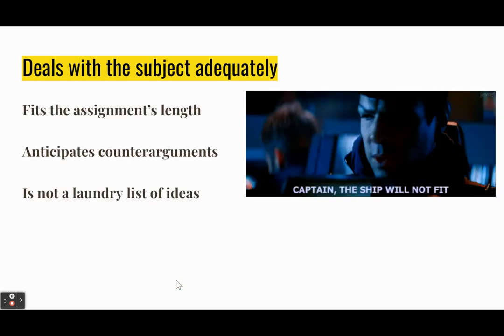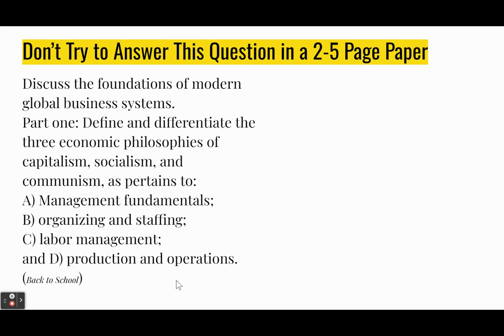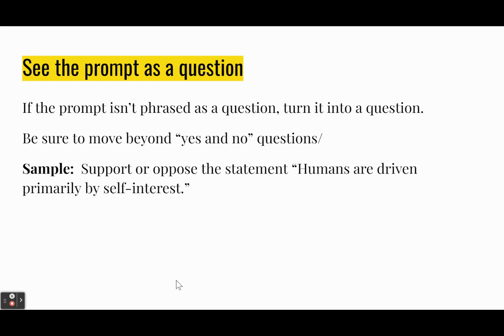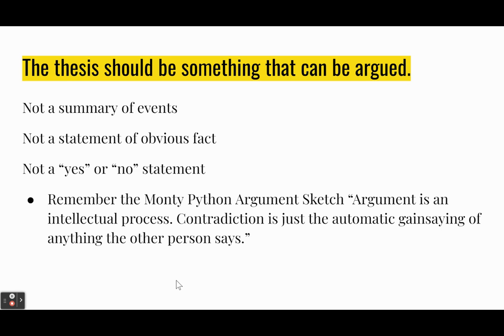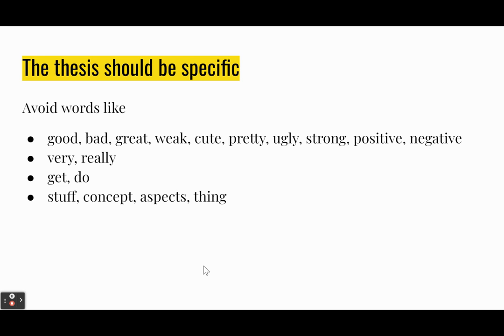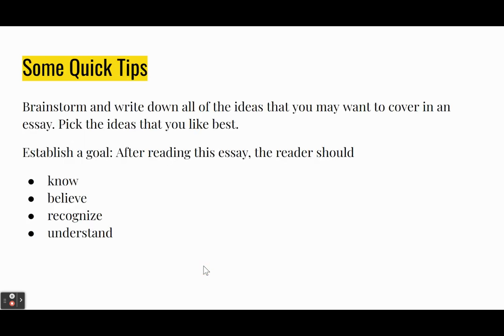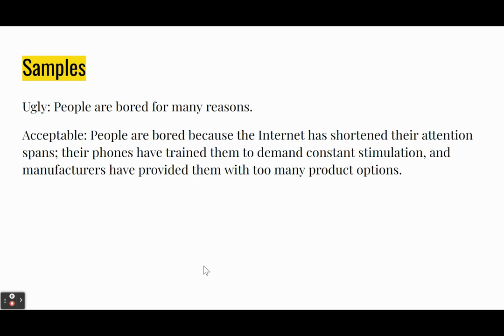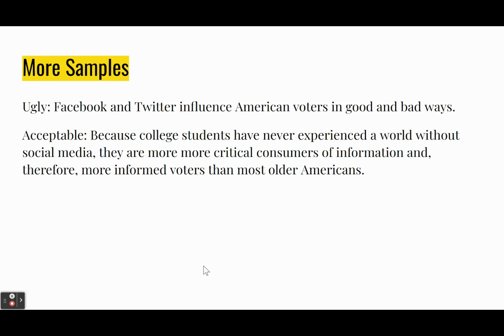Basics of Thesis Statements 2023